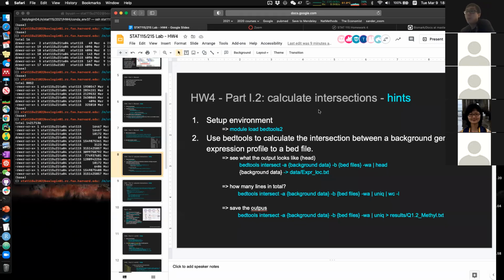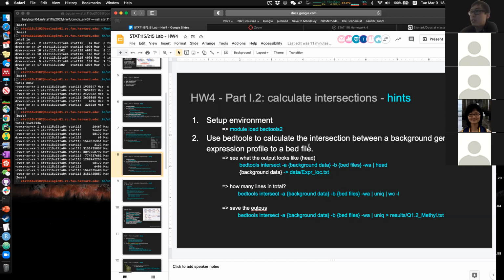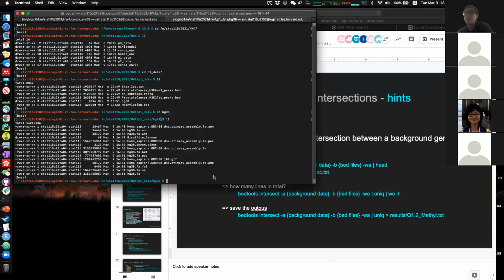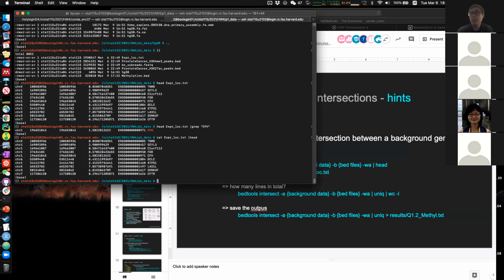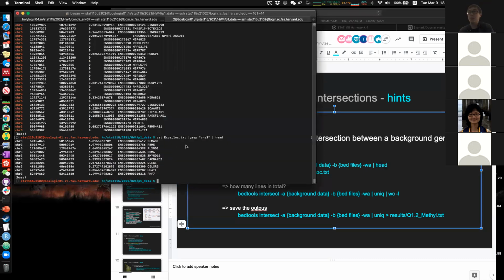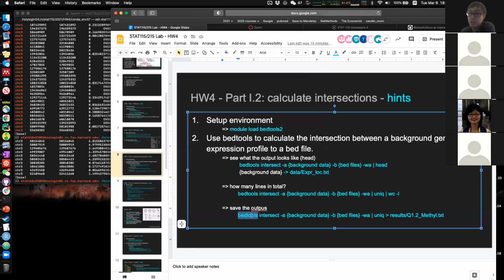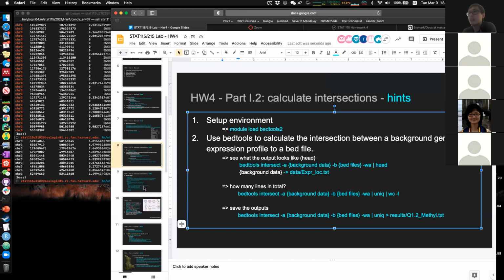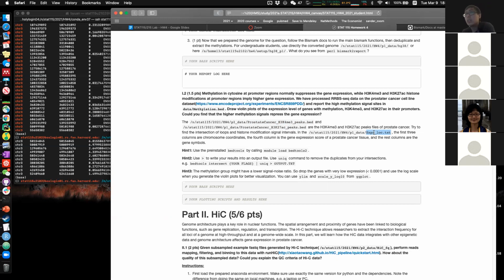2021 STAT115 Lab7.2 Tutorial on Associating DNA Methylation with Expression